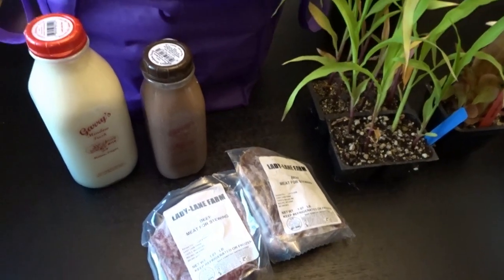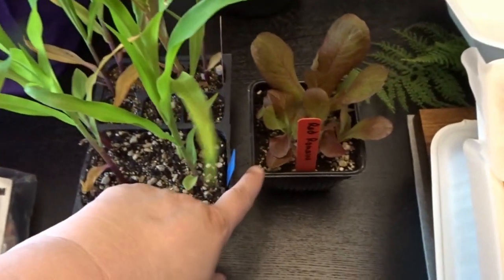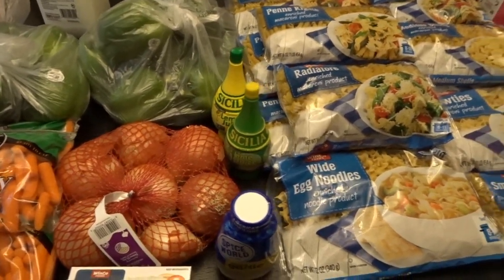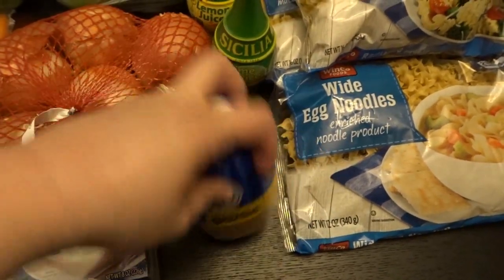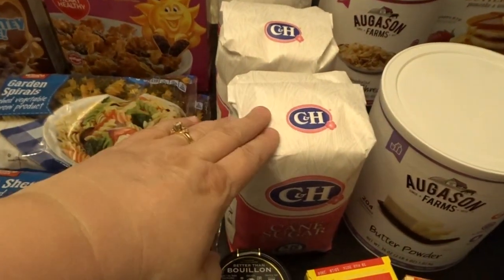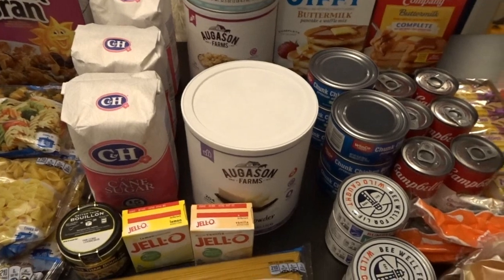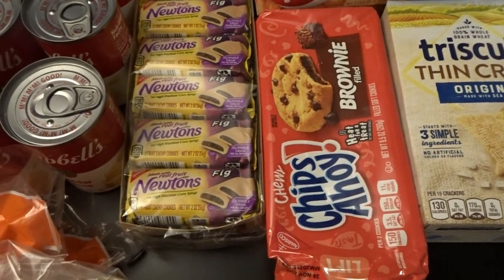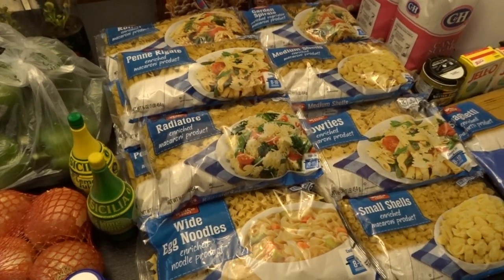Farmer's Market & Winco Grocery & Pantry Haul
See what I found at the Farmer's Market this week and I what I stocked up on at Winco.